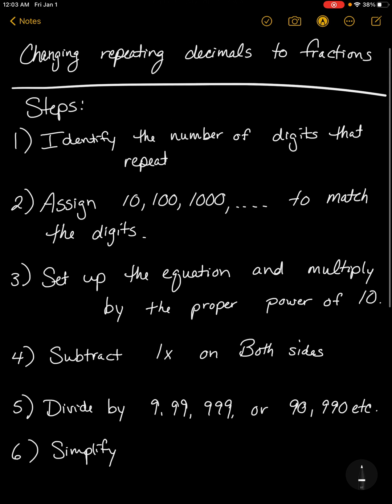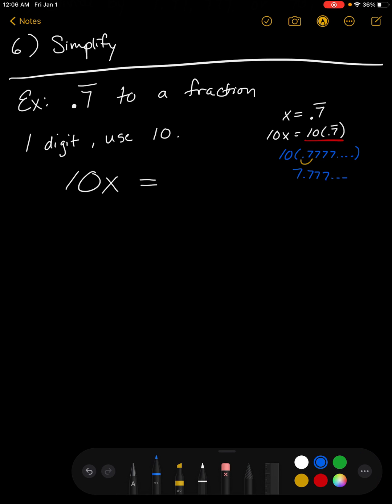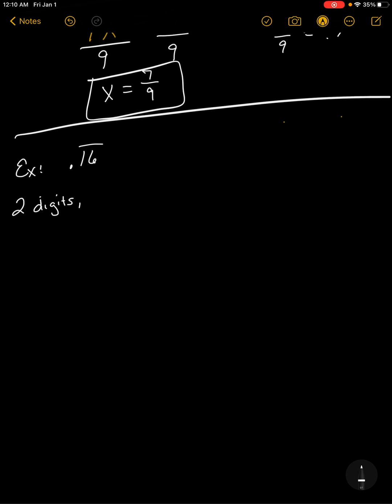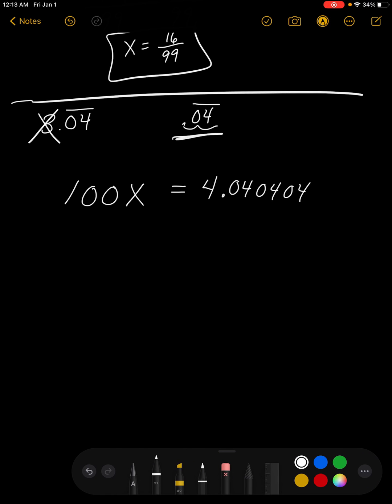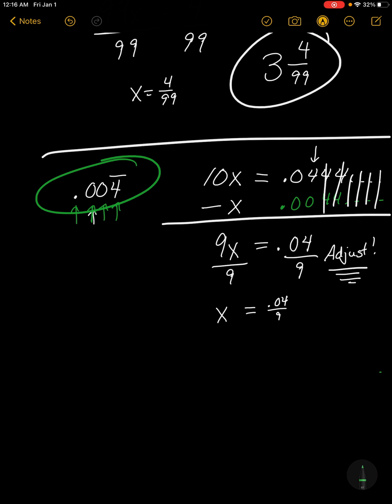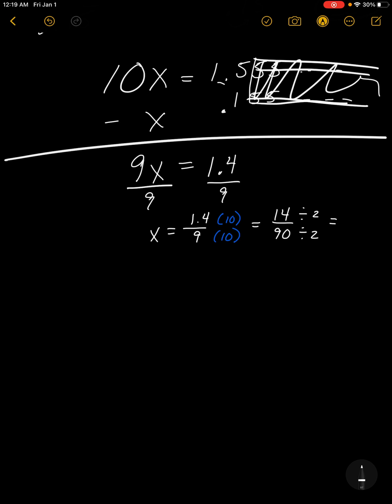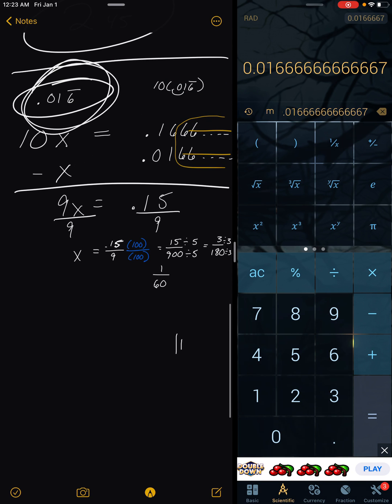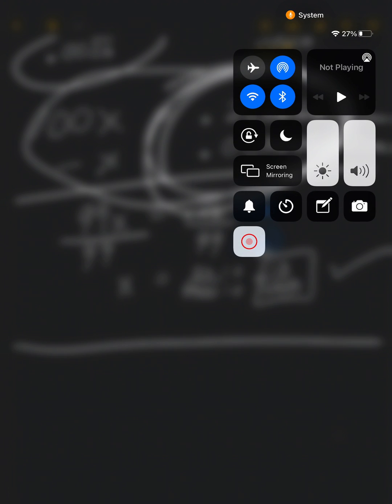1-1 Part 2 Repeating decimal to fractions